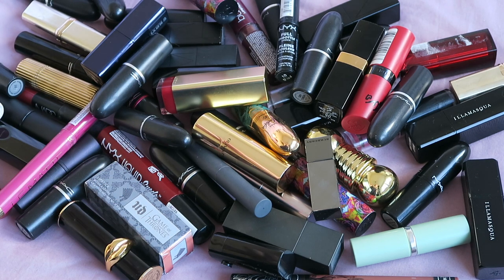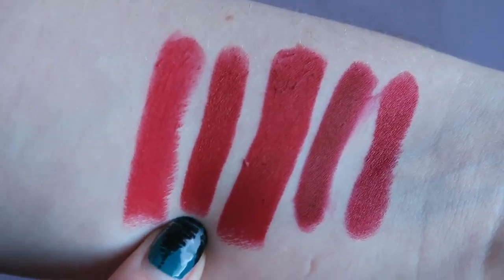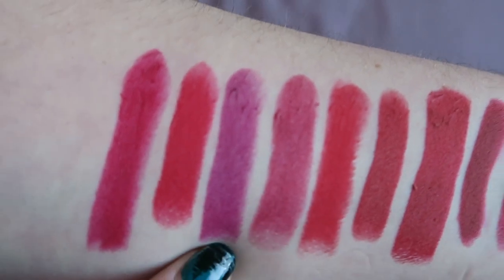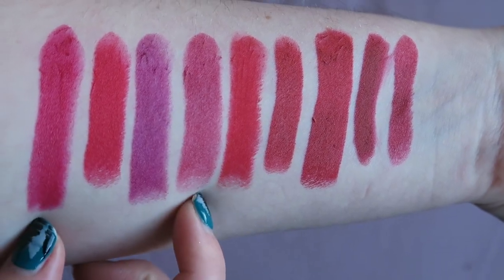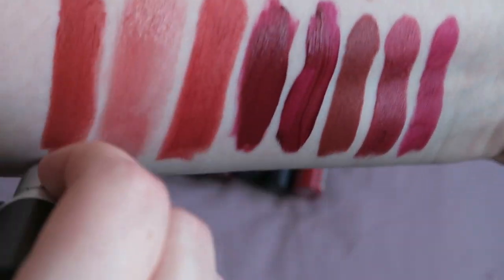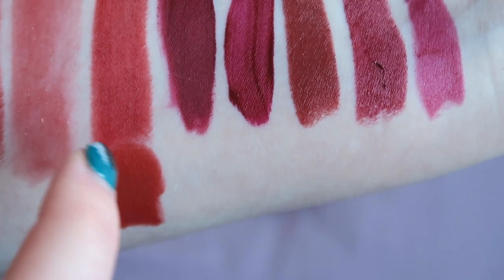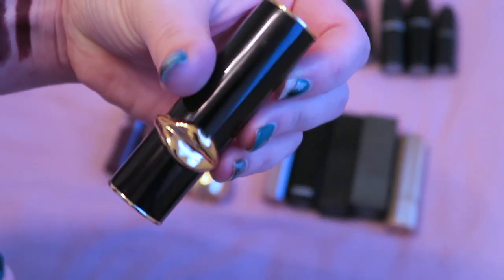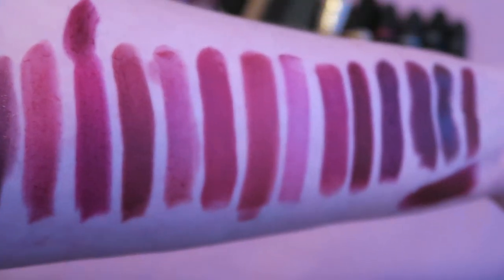Lipstick Declutter | Rose Keats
Following on from last week's liquid lipstick declutter this week I'm tackling a bunch of my red and berry toned lipsticks that I've worn over the past few months as part of my discoveries and declutters project!

Requested Videos